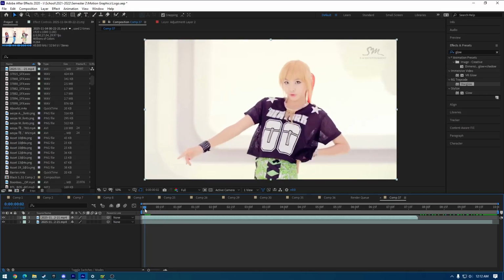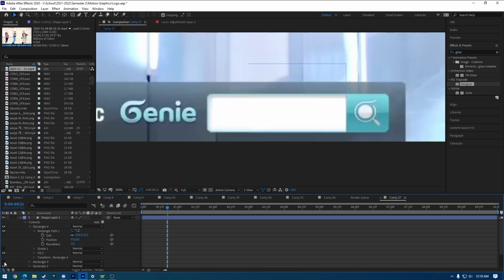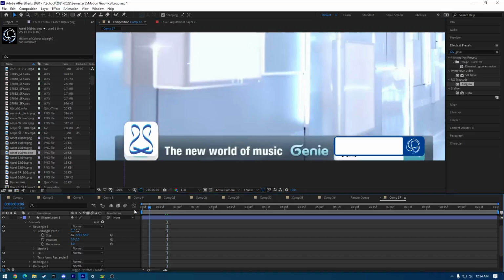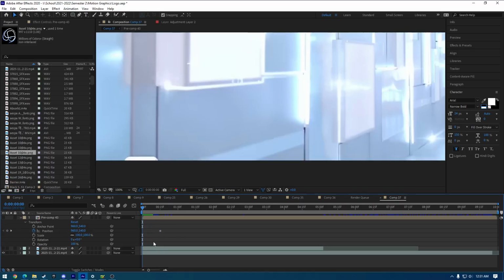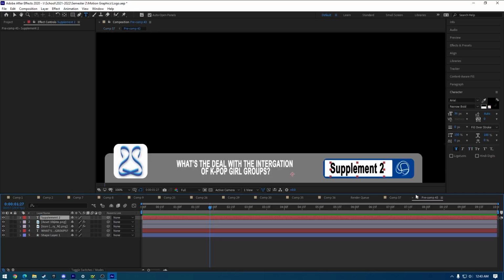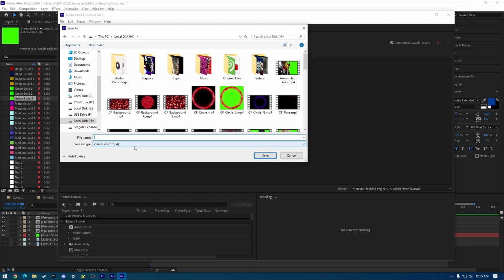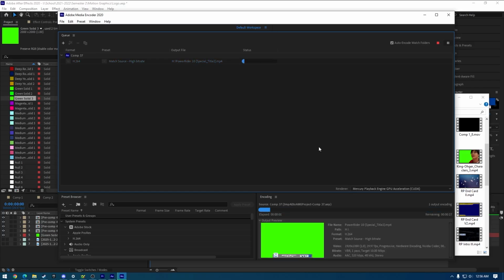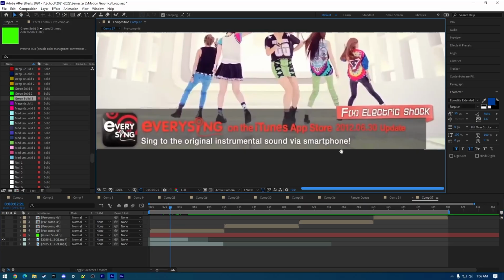Ryder's Editing Session - Recreating the Old SM Ad Pop-Ups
In this looking within the Editing Session, Ryder takes a peek within his tenth anniversary special and (poorly) attempts to show whatever comes by this video the way he depicts recreating those darn iconic SM ad pop-ups that showed up within that company's music videos from like 2012 to 2014 if I remember correctly.